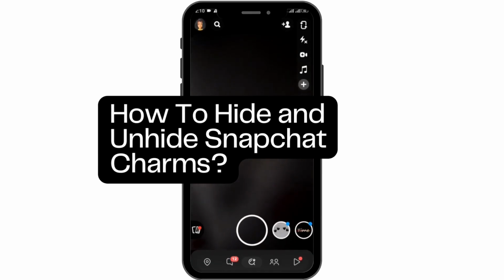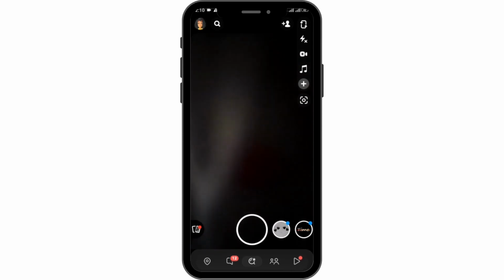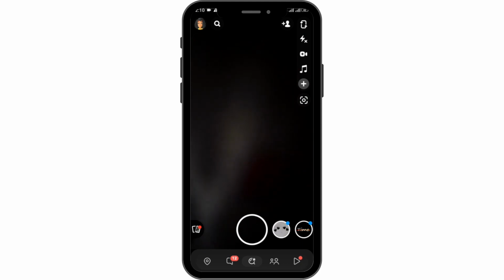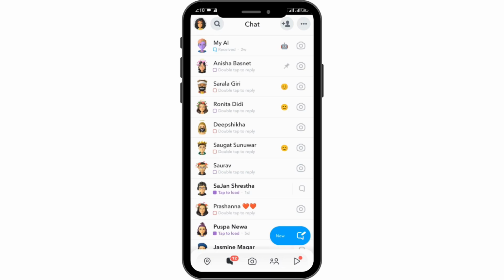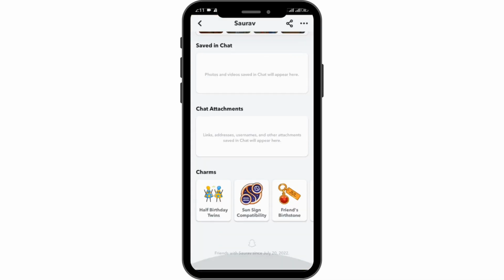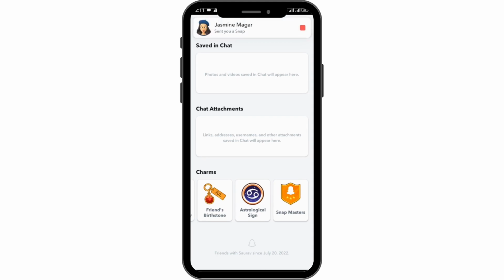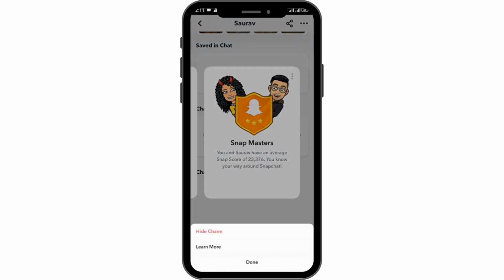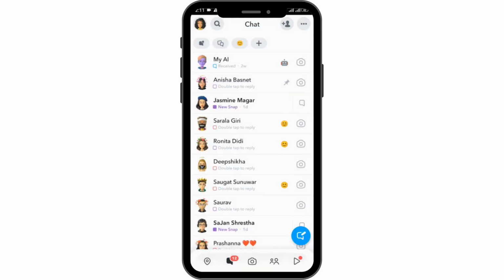How To Hide and Unhide Snapchat Charms?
Curious about Snapchat charms and how to hide or unhide them? We've got you covered in this comprehensive guide! Whether you want to customize your Snapchat experience or simply learn more about its features, our step-by-step tutorial will walk you through the process of managing Snapchat charms with ease.

Timestamps:
00:12 - Introduction to Snapchat Charms
00:35 - How to Hide Snapchat Charms
01:00 - Unhiding Snapchat Charms